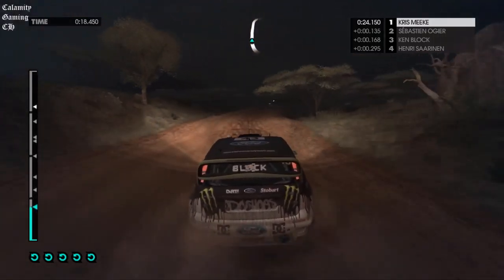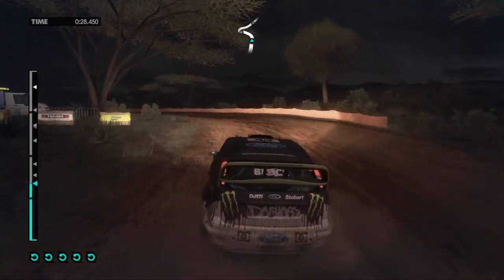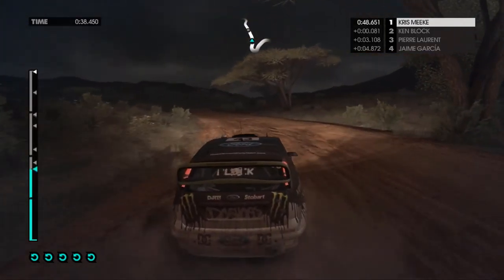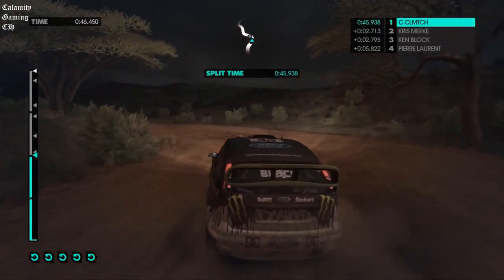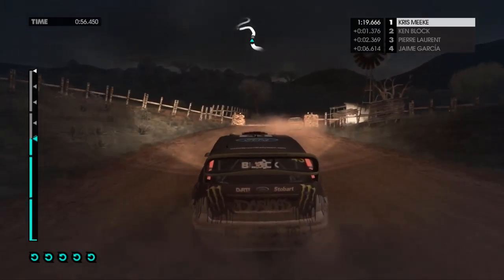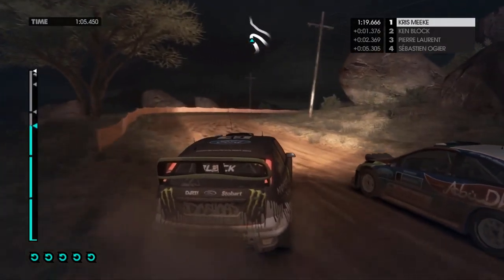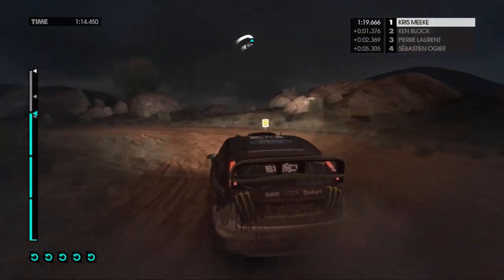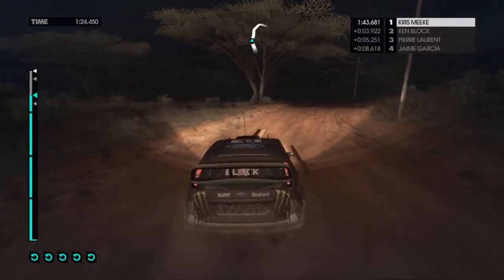DIRT 3 - Ford Focus RS WRC Ken Block (Rally) | 2K ⁶⁰ᶠᵖˢ✔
Game Name: Dirt 3
Platforms: Microsoft Windows, PlayStation 3, Xbox 360 & OS X
▬▬▬ Description ▬▬▬
Dirt 3 (stylised as DiRT 3) is a simcade racing video game developed and published by Codemasters for Microsoft Windows, PlayStation 3 and Xbox 360.

In September 2011, there were reports that a network security problem on the website of an AMD promo had resulted in the loss of 3 million Dirt 3 keys to the public for use via the Steam platform that have then been posted in various places around the internet.

The main mode sees players earn reputation points in various events to gain the interest of sponsors who provide them with new vehicles. Flashbacks return from Colin McRae: Dirt 2, which can be used up to five times in any difficulty, but cost reputation points to use. A new Gymkhana mode puts players in obstacle courses, challenging them to perform various tricks to earn points. Featured in the game are various party modes, involving events such as smashing wooden targets ("Invasion"), spreading a zombie infection ("Outbreak"), and a capture the flag-like game mode ("Transporter"). Other new features include a Hardcore mode which limits players to the cockpit view (known as "head cam") with no driver assists, the appearance of rain and snow, and the ability to upload replay clips directly to YouTube.

Developer(s) Codemasters Southam
Publisher(s) Codemasters & Feral Interactive (OS X)
Genre(s) Racing